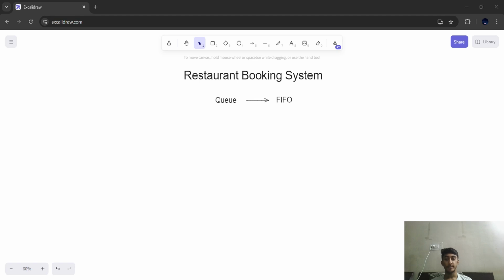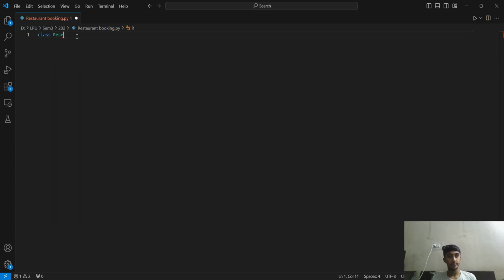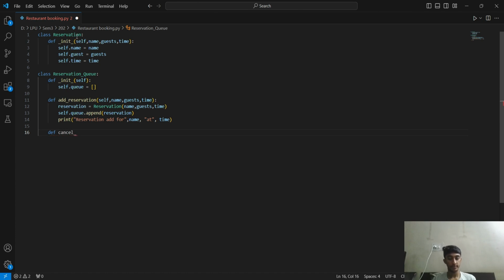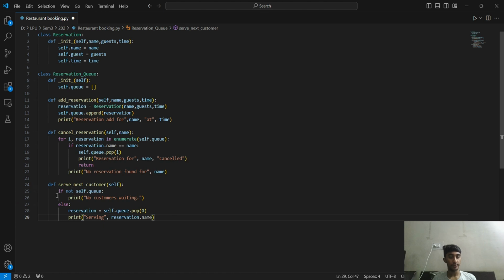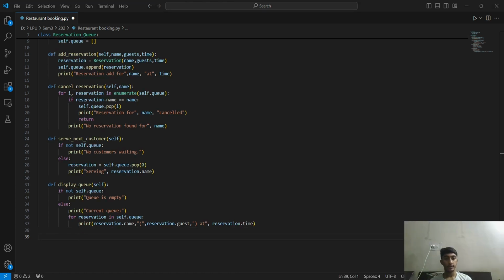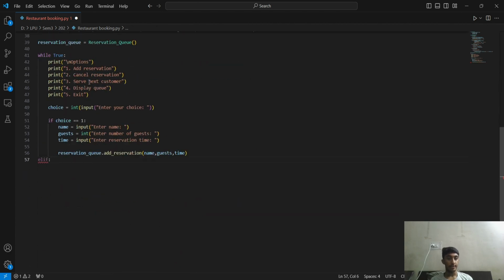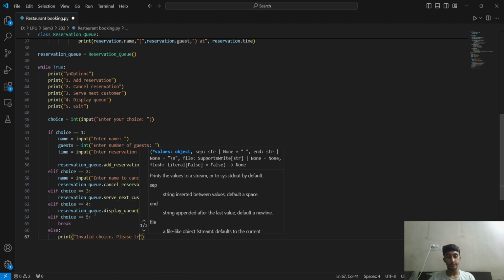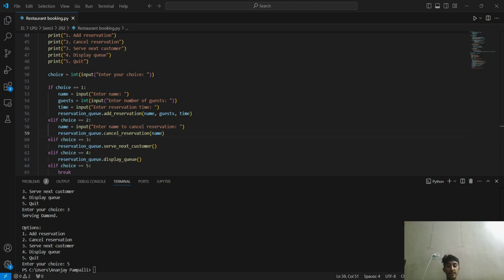Restaurant Reservation System with Python Queues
In this video, I'll demonstrate how to build a restaurant reservation system using Python. We'll explore the concept of queues and implement them to efficiently manage incoming reservations.